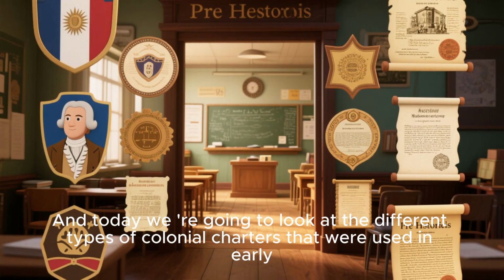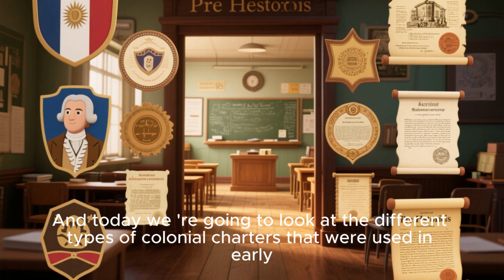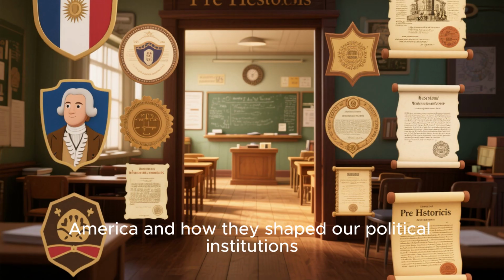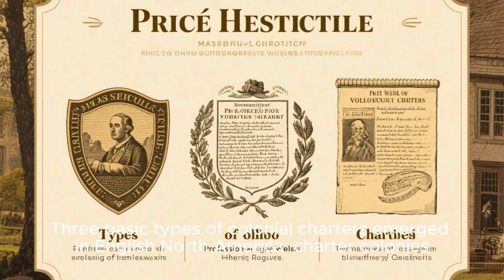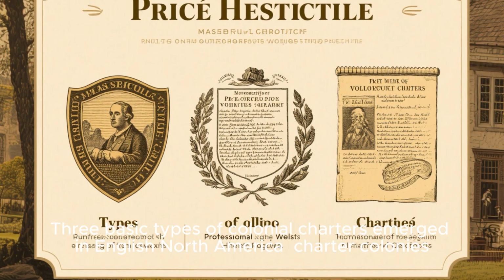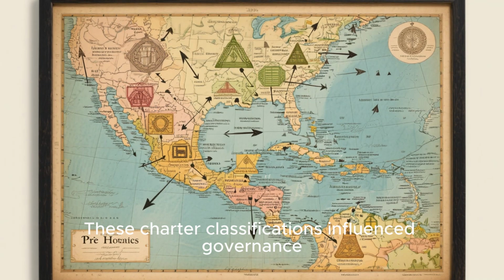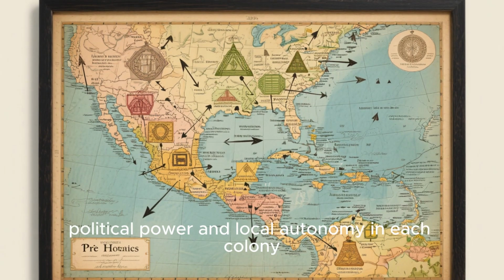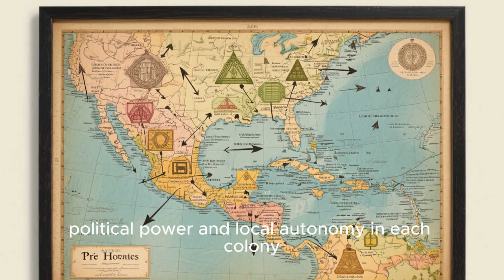Influence of colonial charters Explained: Foundations of American Government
Journey into the legal and political origins of America as we explore colonial charters—key documents that laid the groundwork for governance in the early American colonies. Issued by the English Crown, colonial charters granted legal rights, privileges, and a framework for self-governance to proprietors, corporations, and settlers across the New World.

This video breaks down the different types of colonial charters: corporate charters granted to settlement companies such as the Virginia Company and Massachusetts Bay Company; proprietary charters granted to individuals or families like Maryland’s Calverts; and royal charters issued directly by the Crown to govern colonies as extensions of British authority.

Learn how these charters shaped relationships between colonies and the mother country, conferring rights and liberties "as if they had been abiding and born within the Realm of England." Discover how charters served not merely as administrative documents but also as contracts promising protection in exchange for loyalty—a concept that later fueled colonial resistance and the quest for independence.

We delve into historically significant charters that enabled early self-government and legislative assemblies, such as those for Connecticut and Rhode Island, and examine cases where charters were revoked or replaced to tighten British control, setting the stage for conflict.

This comprehensive overview reveals colonists’ growing desire for autonomy, the evolving nature of colonial governance, and the lasting impact of charters on America’s constitutional development.

Perfect for history enthusiasts, students, and curious minds, this video illuminates the foundational role of colonial charters in shaping American political identity and governance.

Colonial Charters Explained: Foundations of American Government
ColonialCharters, FoundationsOfAmericanGovernment, AmericanHistory, EarlyAmericanPolitics, CharterColonies, ColonialAmerica, SelfGovernment colonial charters, foundations of American government, types of colonial governments, early American democracy, influence of colonial charters, colonial charters examples, self-government in colonies, U.S. Constitution roots, 👇 Get Your FREE Advanced Stock Valuation Report 👇 🔗